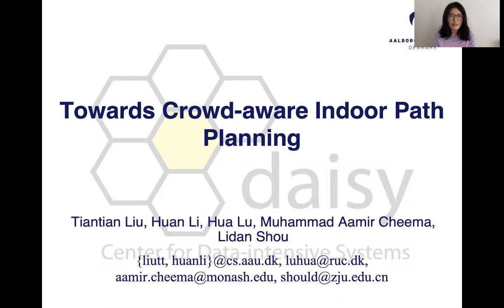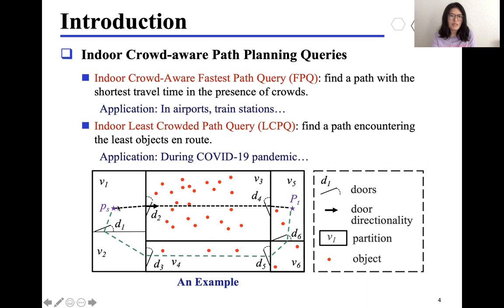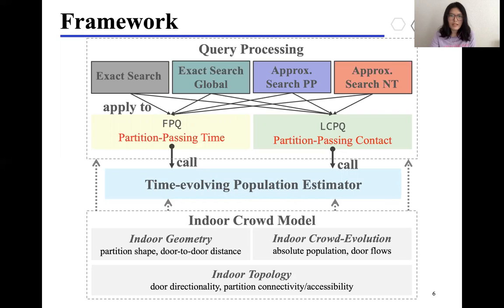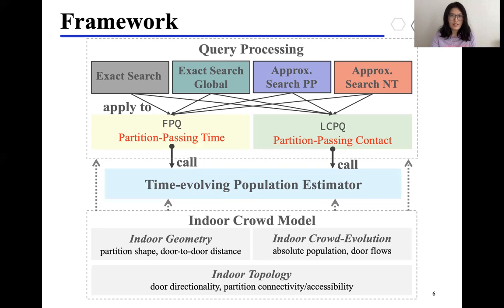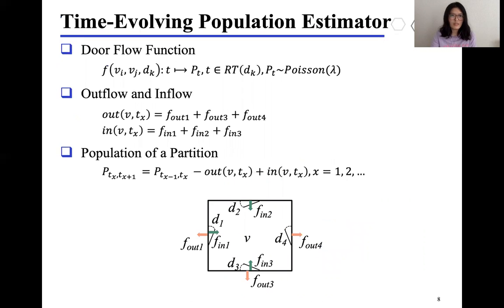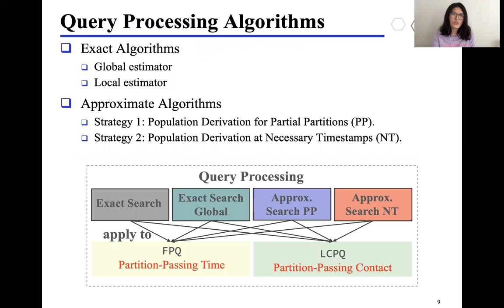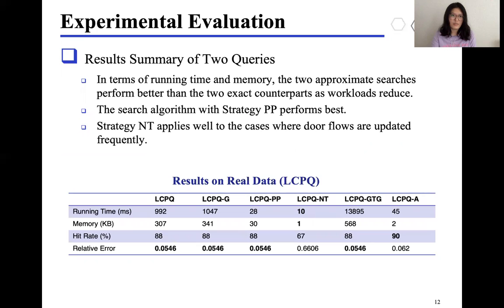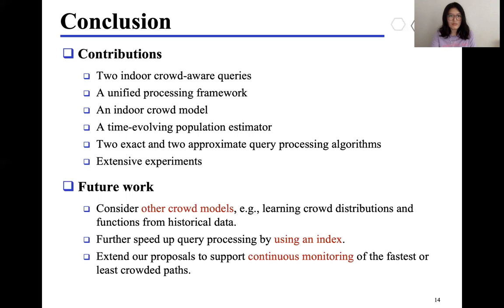Research 1910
Title: Towards Crowd-aware Indoor Path Planning
Author: Tiantian Liu (Aalborg University)*; Huan Li (Aalborg University); Hua Lu (Roskilde University); Muhammad Aamir Cheema (Monash University); Lidan Shou (Zhejiang University)
Abstract: Indoor venues accommodate many people who collectively form crowds. Such crowds in turn influence people’s routing choices, e.g., people may prefer to avoid crowded rooms when walking from A to B. This paper studies two types of crowd-aware indoor path planning queries. The Indoor Crowd-Aware Fastest Path Query (FPQ) finds a path with the shortest travel time in the presence of crowds, whereas the Indoor Least Crowded Path Query (LCPQ) finds a path encountering the least objects en route. To process the queries, we design a unified framework with three major components. First, an indoor crowd model organizes indoor topology and captures object flows between rooms. Second, a time-evolving population estimator derives room populations for a future timestamp to support crowd-aware routing cost computations in query processing. Third, two exact and two approximate query processing algorithms process each type of query. All algorithms are based on graph traversal over the indoor crowd model and use the same search framework with different strategies of updating the populations during the search process. All proposals are evaluated experimentally on synthetic and real data. The experimental results demonstrate the efficiency and scalability of our framework and query processing algorithms.